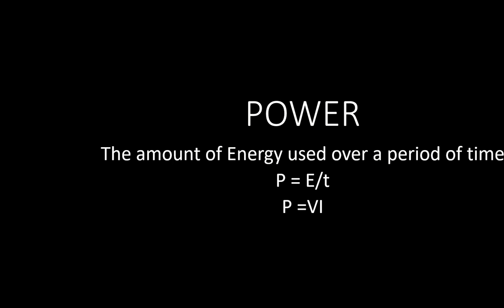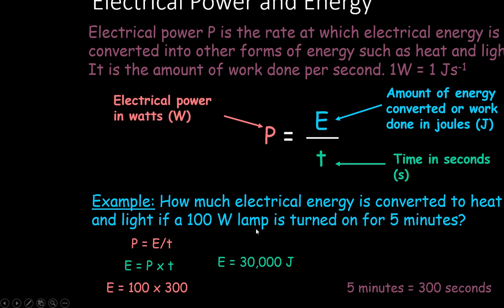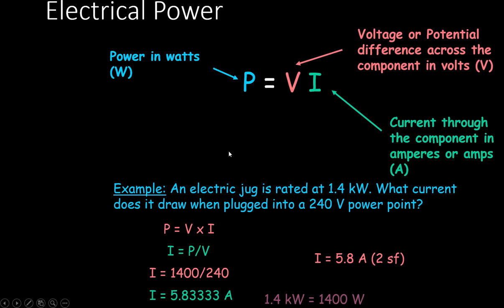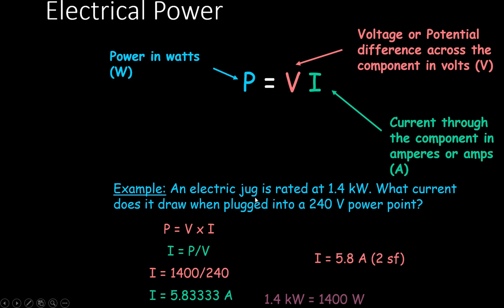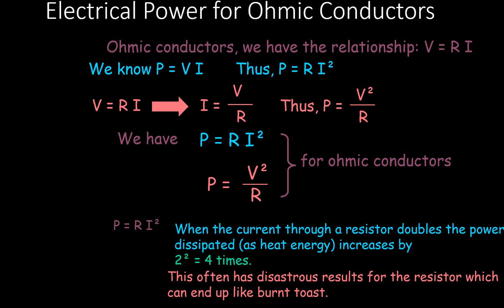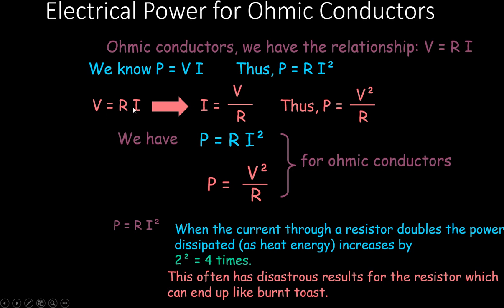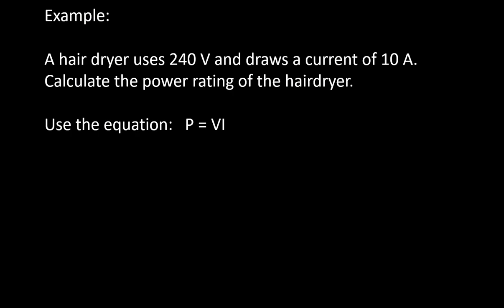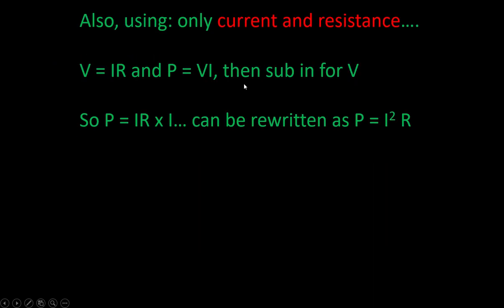Power Explained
Lindis does his best to explain Power in the context of electrical circuits.  Please let him know if anything is not clear!